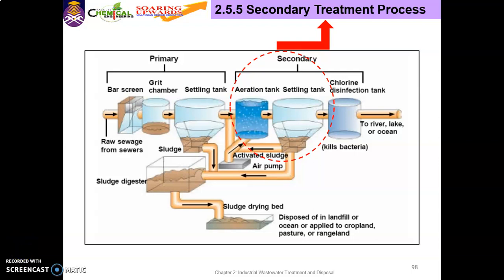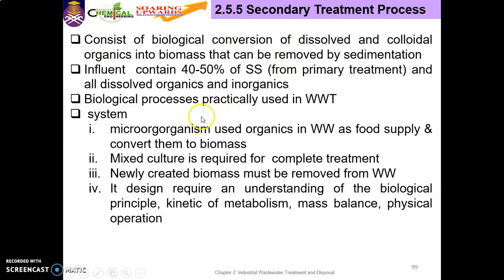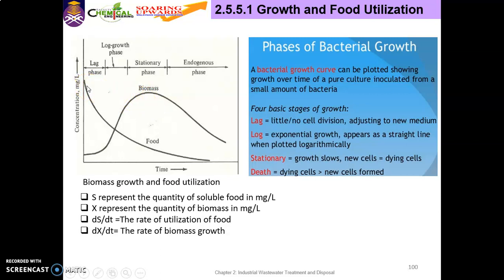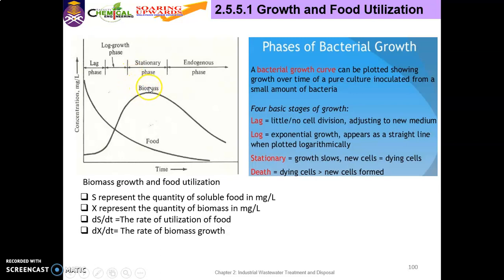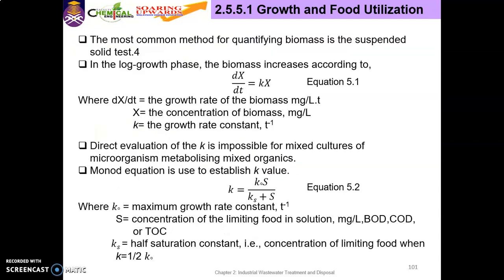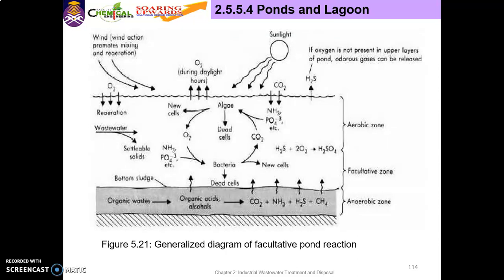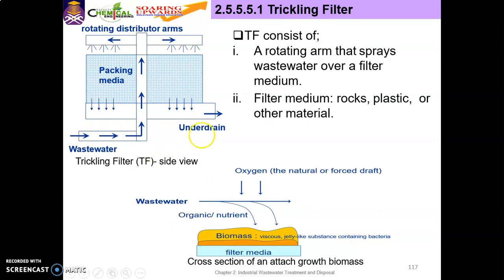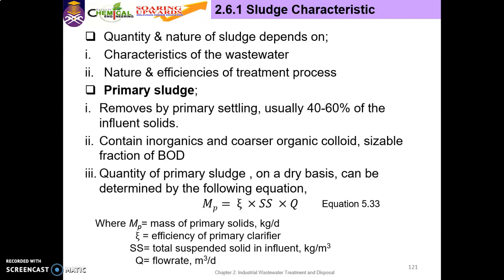Chapter 2 Secondary v2